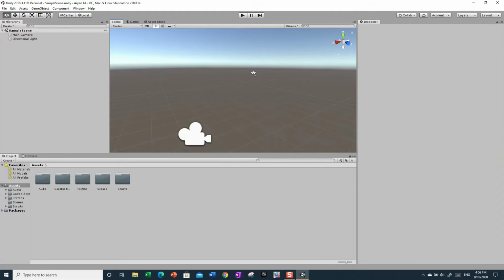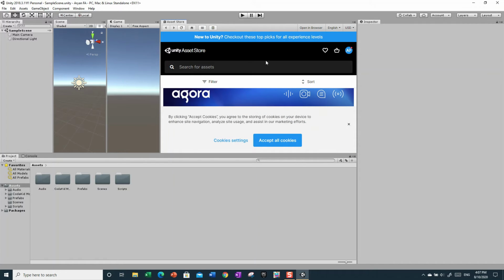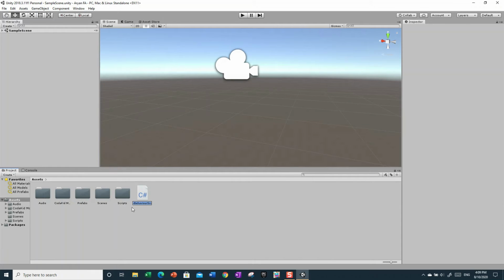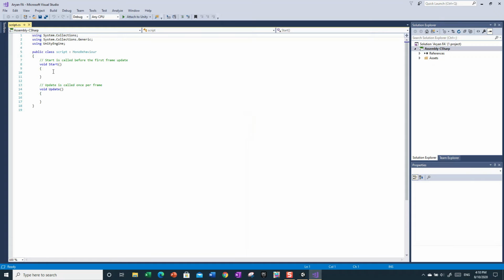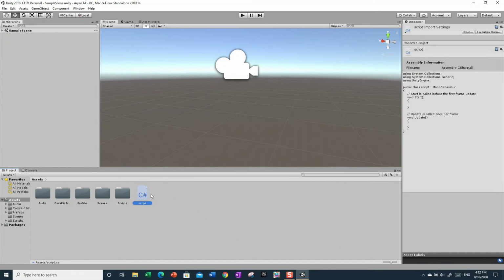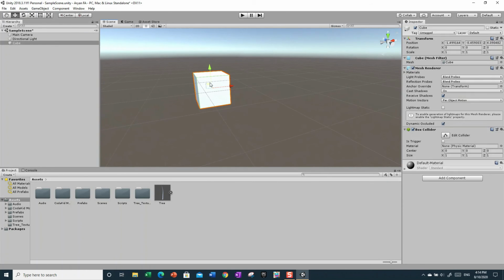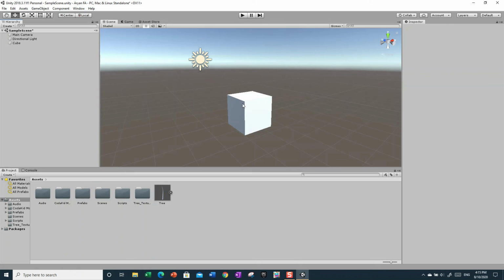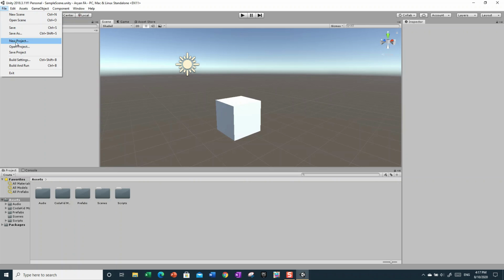4-Viewing some features in unity and visual studio 2017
Hi guys today I am gonna be showing you guys some features in unity and visual studio 2017.

Fortnite montage is coming out on Saturday